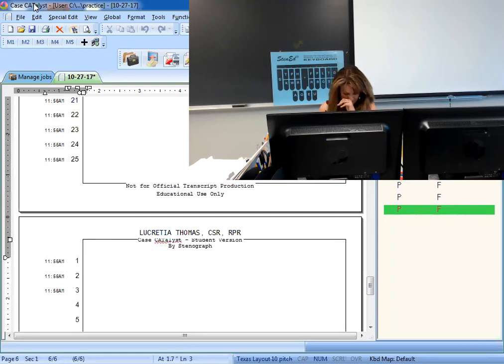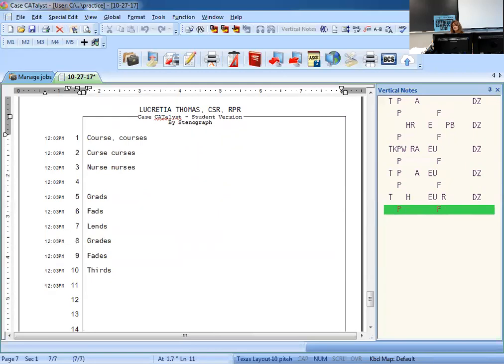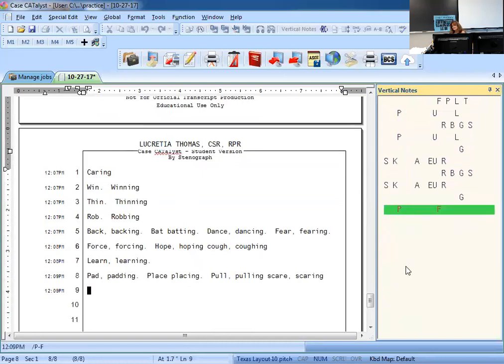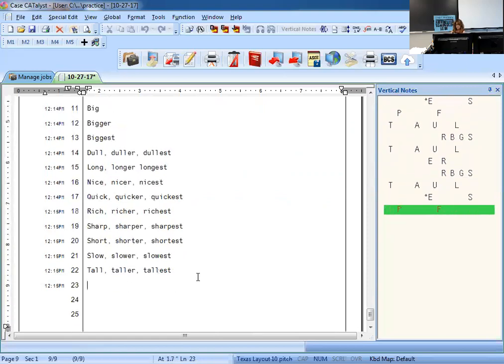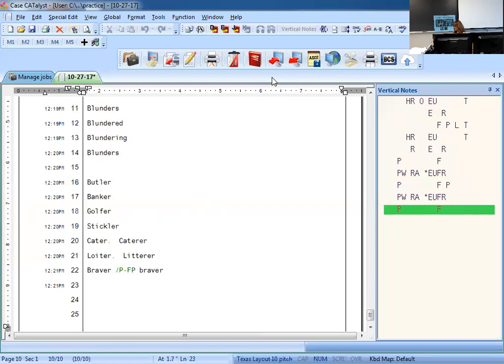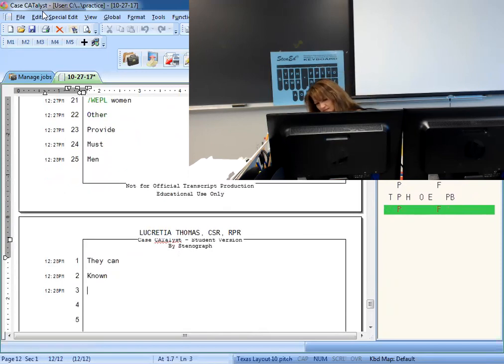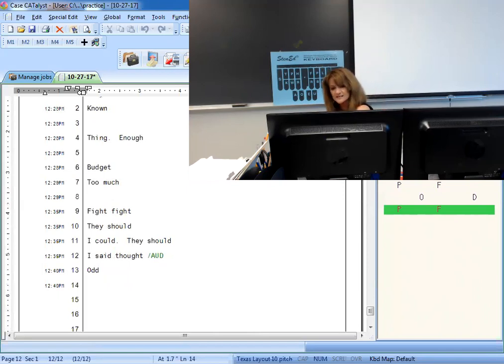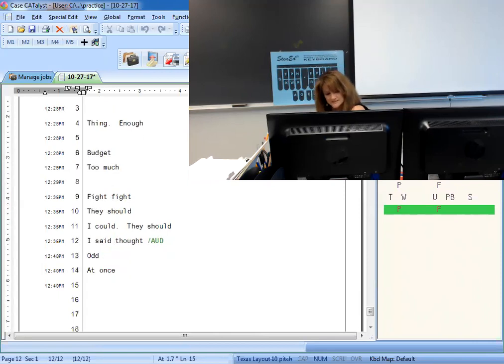11 1 17 LEC Lesson 19 1